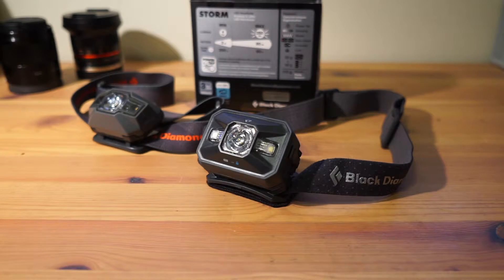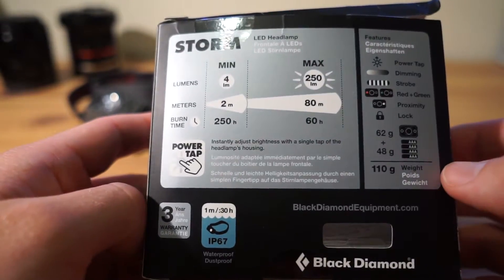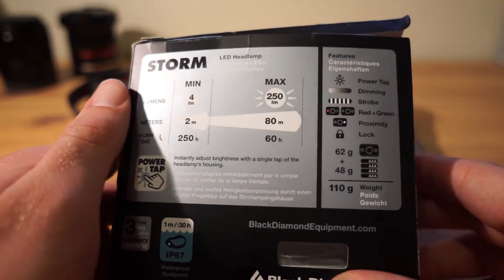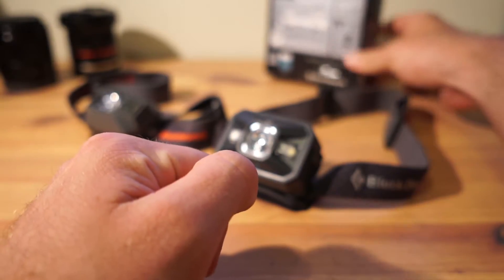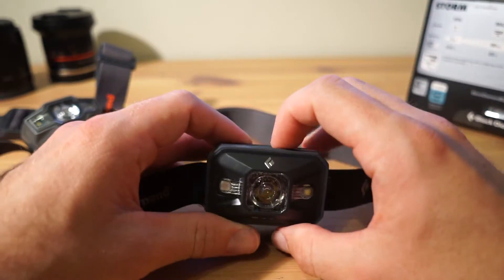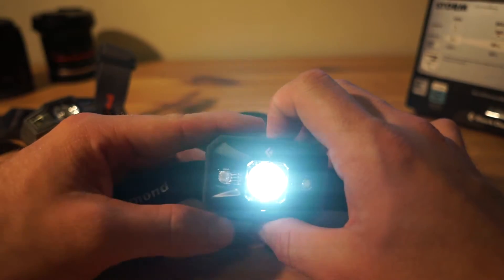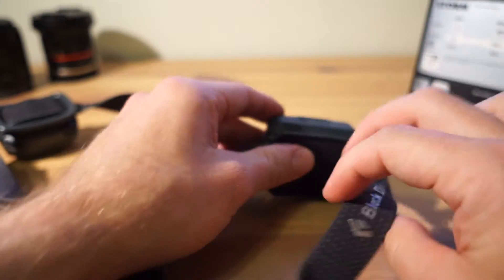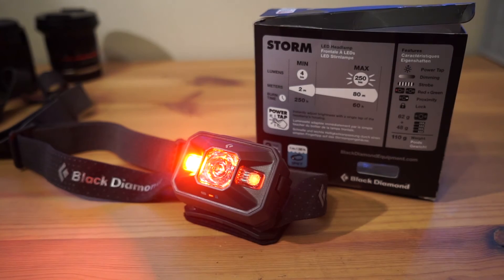Detailed review of the 2016 Black Diamond 250 lumens Storm headlamp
A few weeks ago I got an upgrade to the new 2016 250 lumens Storm headlamp.
After so decent use I thought it would be about time to do a review. And since my previous headlamp was the 2015 160 lumens headlamp iv also compared the two